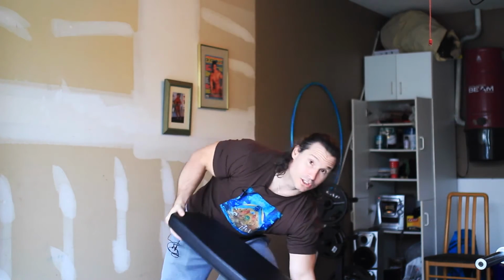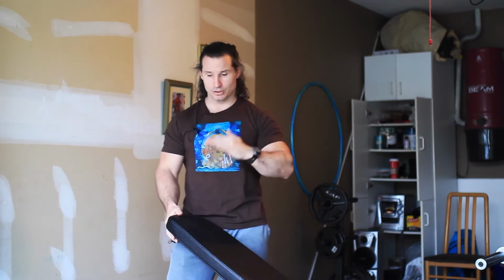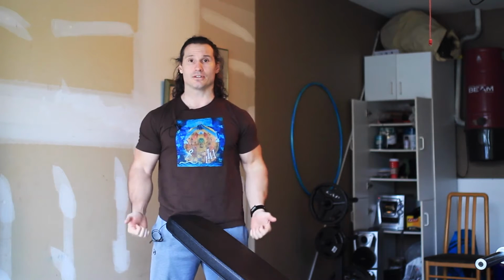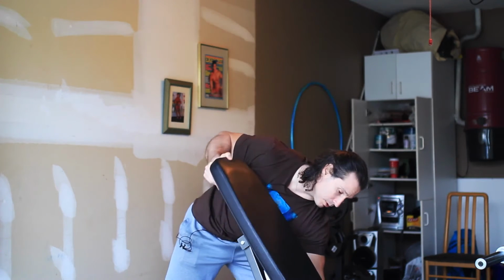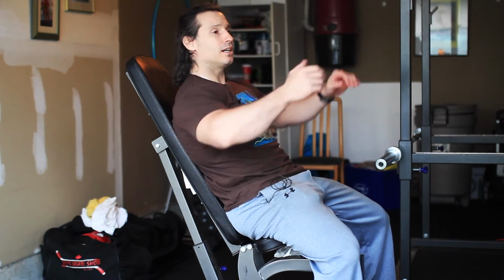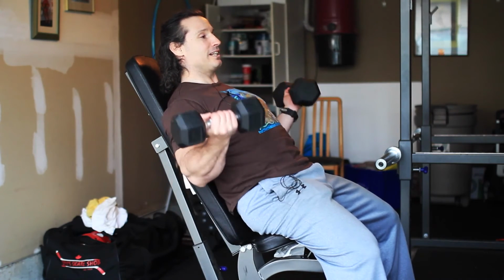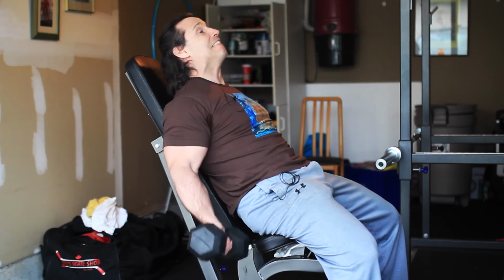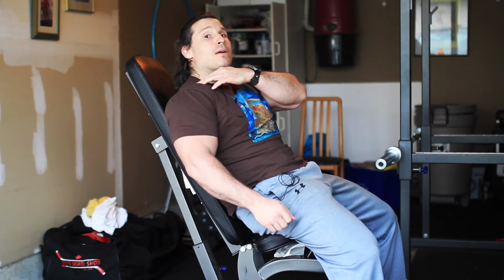How to Incline Curl. My Favourite Biceps Exercise.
Do you train arms all the time, but get no results? Well, this exercise may be for you. The incline curl is great for hitting the belly of the bicep, and because it includes to joints in the exercise, more of the muscle belly gets challenged in the exercise. In this video, Jason Gallant talks about how to incline dumbbell curl. There are a few variations and through some subtle adjustments you can avoid excessive stress on the tendons and more stress on the muscle bellies.

IN EBOOK FORMAT: